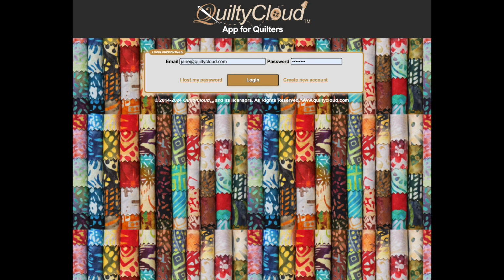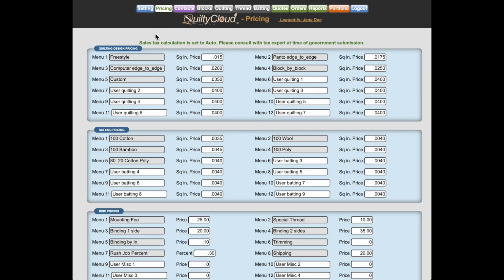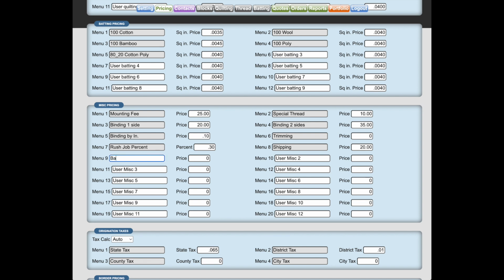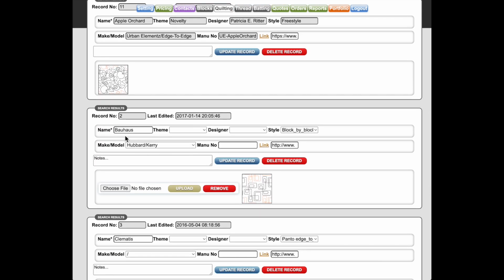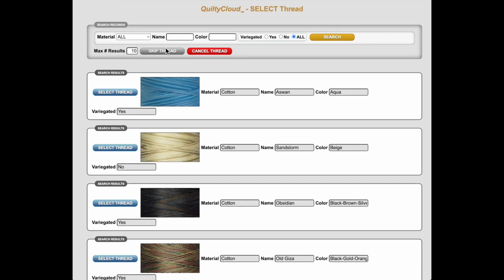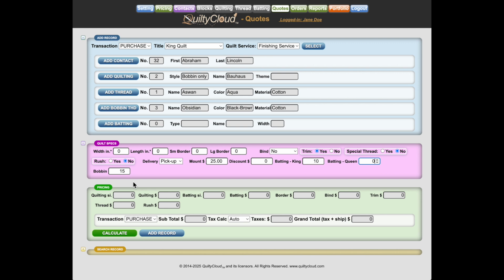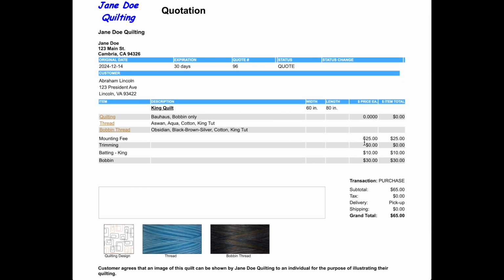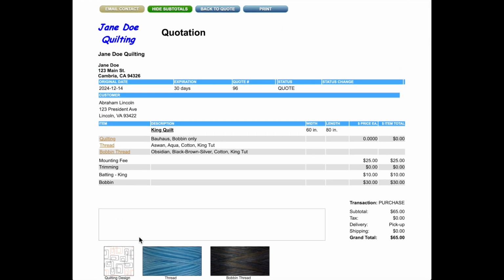QuiltyCloud's Pricing Flexibility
This example shows how to quote longarm finishing using bobbins and batting packages.